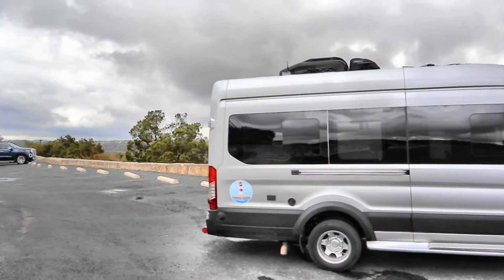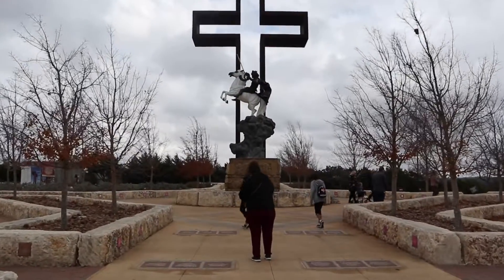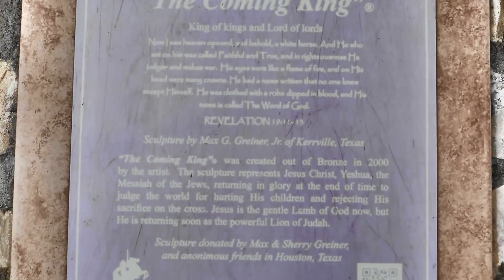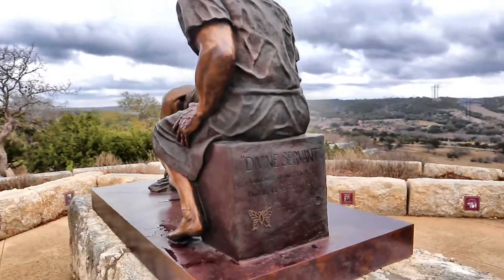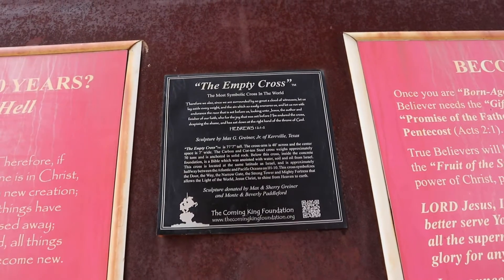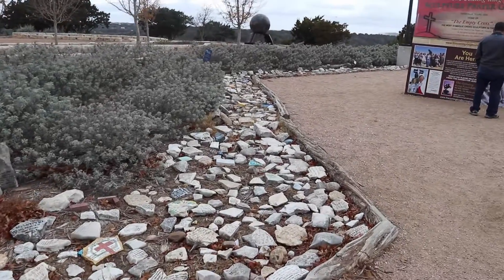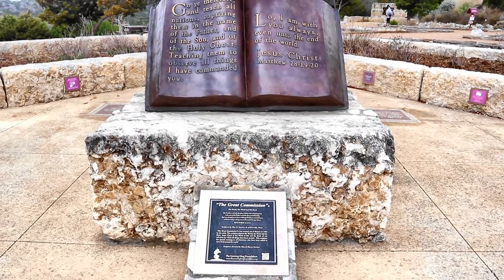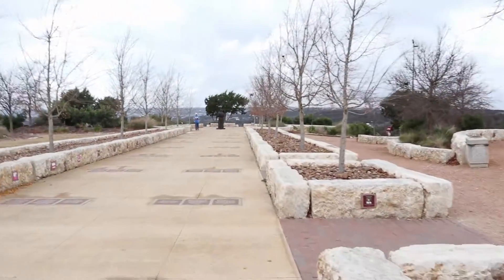The Empty Cross Kerrville Texas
We found this kind of by accident.  We spent the night at the Cracker Barrel across the highway and spotted the cross in the morning.  So glad we did, it is a beautiful place to visit.